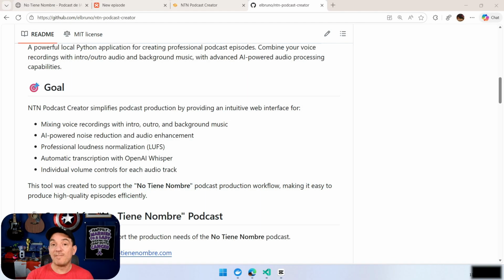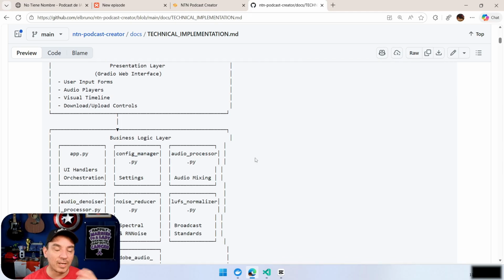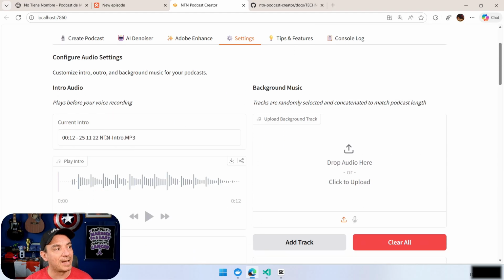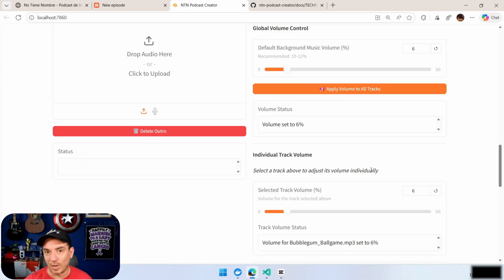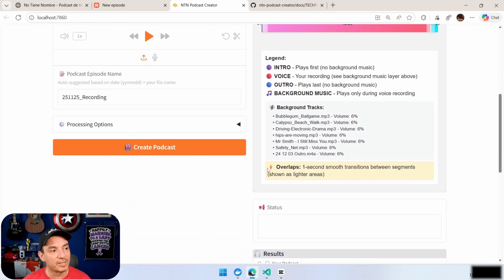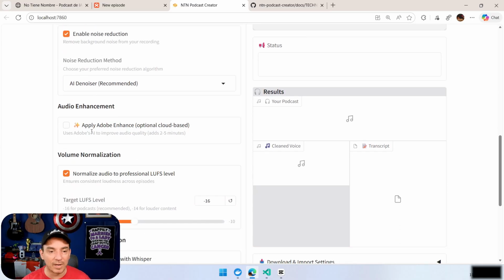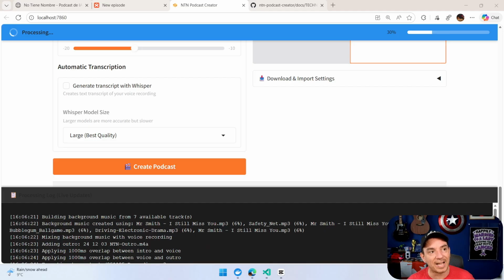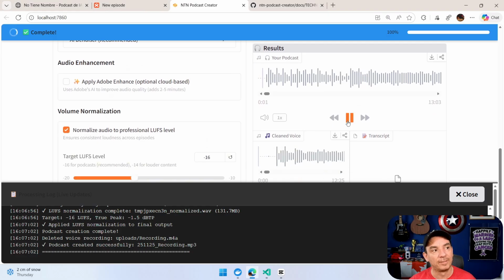Automating My Podcast with AI + Python (Vibe Coding Style!)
In this 8-minute video, I walk you through how I automated my entire podcast audio-editing workflow using AI, Python, VS Code, and GitHub Copilot — all created using a vibe-coding session.
You’ll see my full podcast creation pipeline:
1️⃣ Research + Voice Recording
2️⃣ Audio Editing: cleaning noise, normalizing sound, removing silence, adding intro/outro + background music
3️⃣ Publishing the episode
The star of the show is the NTN Podcast Creator — the app I built that now automatically performs step #2 for every episode.
💡 Built with .NET, VS Code, AI audio processing, and Copilot-driven vibe-coding.
🎙️ Podcast: NO TIENE NOMBRE
🤘 Follow for more AI + .NET ( and some Python) content and samples!